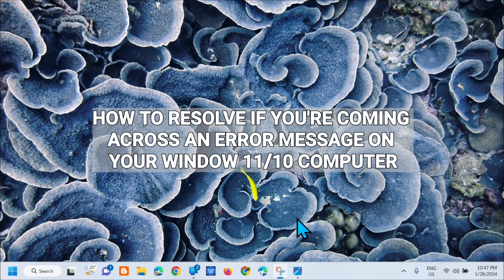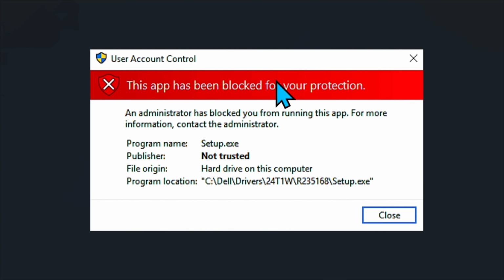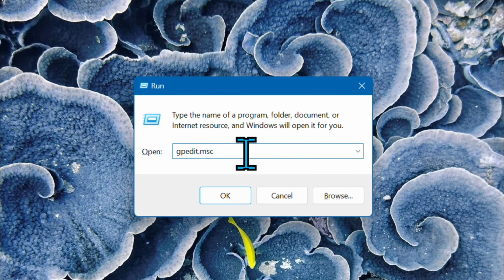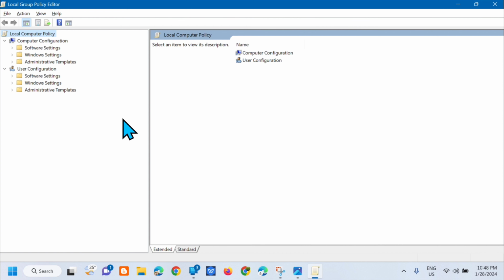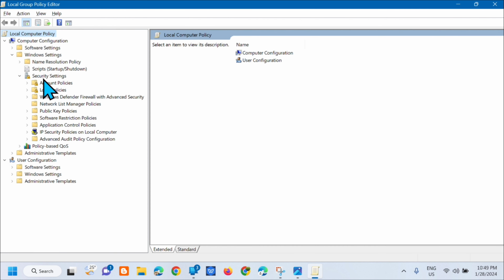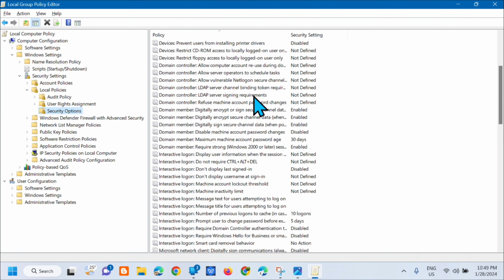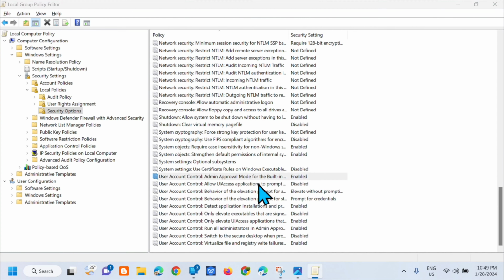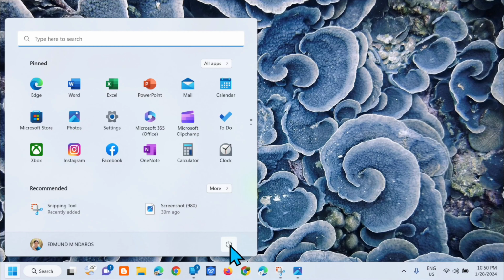How To Fix This App Has Been Blocked For Your Protection Message in Windows 11/10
Windows OS supports a wide variety of apps and installing them is an easy feat. But some users face the ‘This App Has Been Blocked for Your Protection’ error when they try to launch the Device Manager or another app, or while installing a new app on their Windows PC.
The main reasons for this error include missing privileges, a meddlesome antivirus program, or SmartScreen settings.

Command Used In This Tutorial:
1. gpedit.msc

1.  Press the Windows key, type gpedit.msc, and press Enter.
2.  Navigate to the following section:
Computer Configuration, Windows Settings,  Security Settings, Local Policies, Security Options.
3. Double-click on the User Account Control: Run all administrators in Admin Approval Mode policy.
4. Click on the Disabled option and then click on the Apply button.

Issues Addressed In This Tutorial:
this app has been blocked for your protection contact administrator
how do you fix this app has been blocked
how to fix this app has been blocked
why this app has been blocked for your protection
how to bypass this app has been blocked for your protection
this app has been blocked by your system administrator dsa.msc
disable this app has been blocked for your protection
device manager this app has been blocked for your protection
error this app has been blocked for your protection
this app has been blocked for your protection setup.exe
this app has been blocked for your protection
this app has been blocked for your protection windows 11
uac this app has been blocked for your protection
this app has been blocked for your protection mmc.exe
windows this app has been blocked for your protection
this app has been blocked for your administrator
this app has been blocked by your administrator windows 10
this app has been blocked by your administrator group policy

SmartScreen prevents unwanted and malicious apps from running on your PC and is even integrated into the Edge browser. But it can often block many safe apps from running on your PC. Other causes of the issue include Microsoft Defender’s SmartScreen blocking your app and your antivirus recognizing the app as a potential threat.

The ‘This app has been blocked for your protection’ prompt appears when your system’s list of trusted authorities does not include the digital signature of the app. It is a security feature to protect your system from harm but your system can also block apps due to the improper configuration of services.